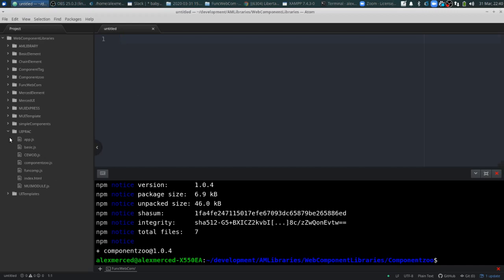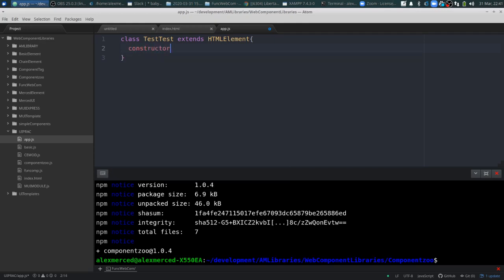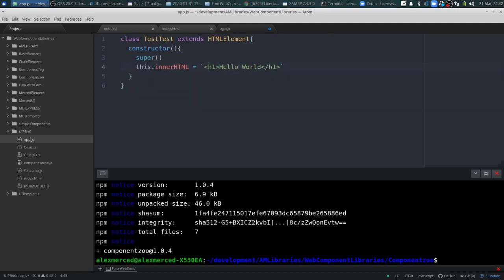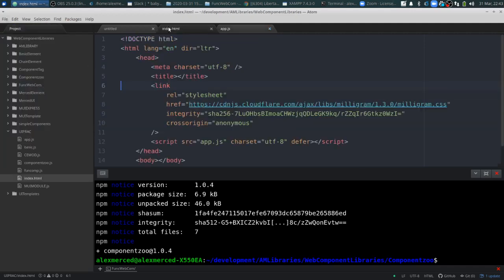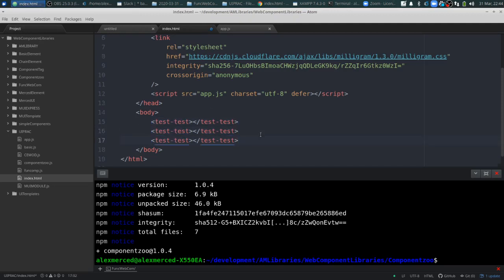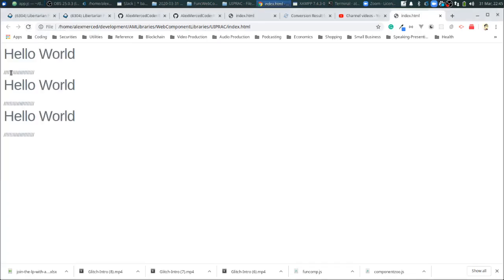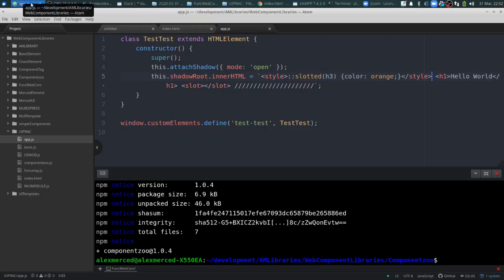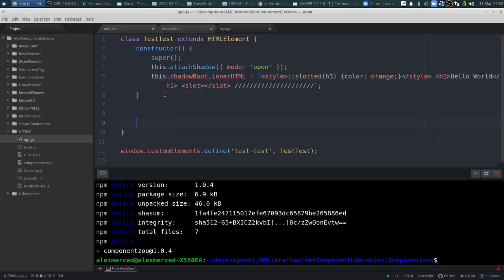AM Coder - Web Component Basics - (HTMLElement, shadowDom, Slots, styling Slotted Elements)